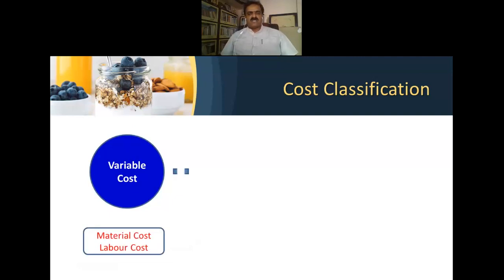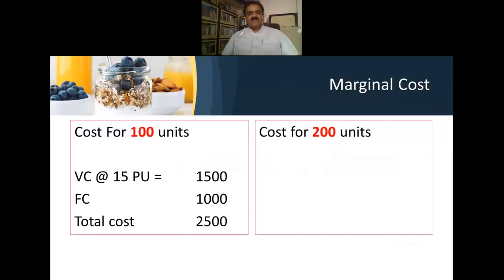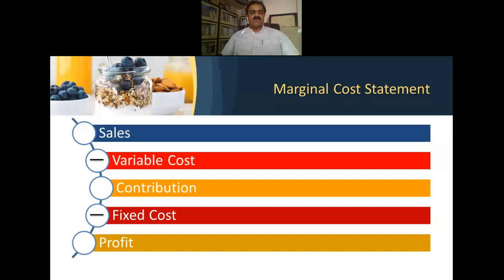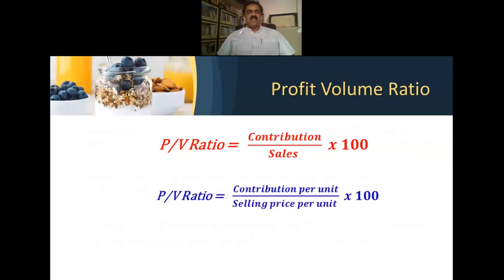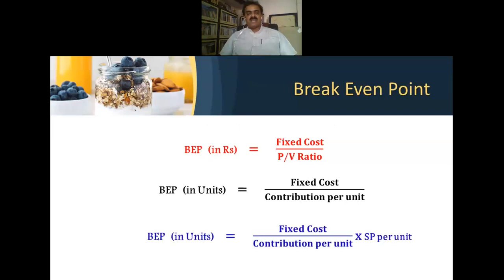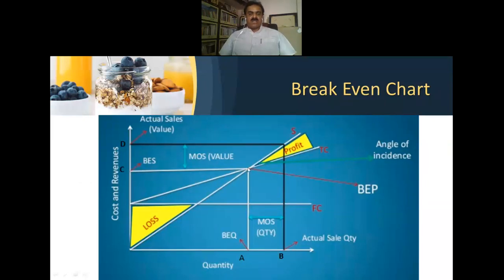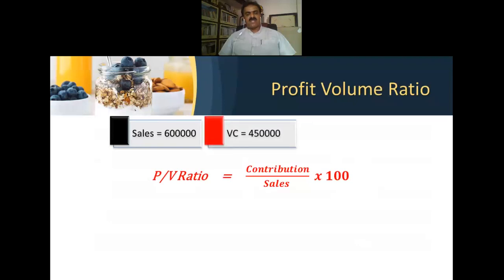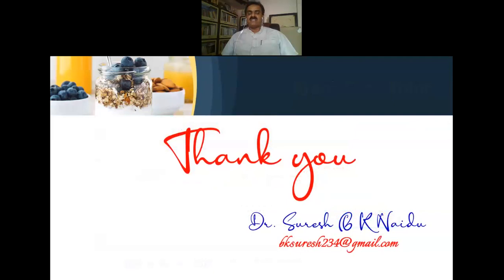Marginal Costing 1